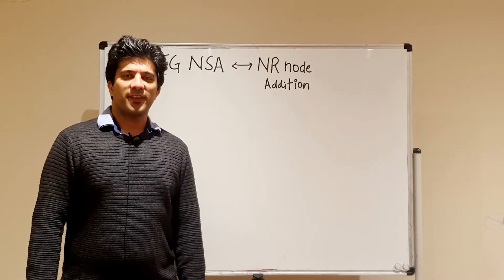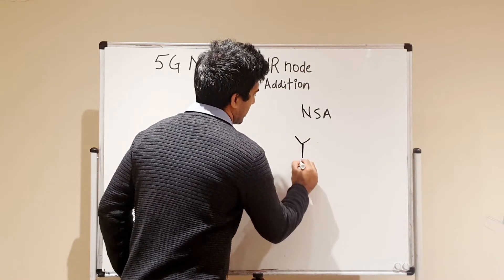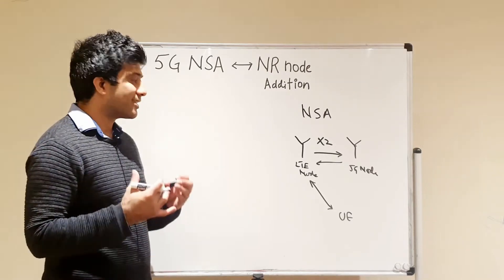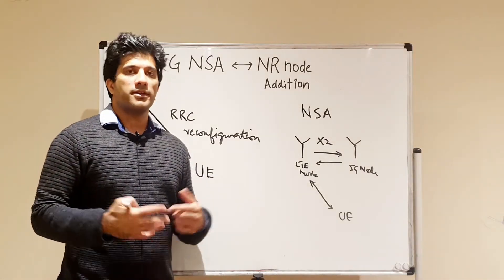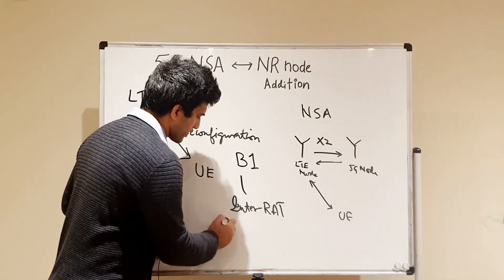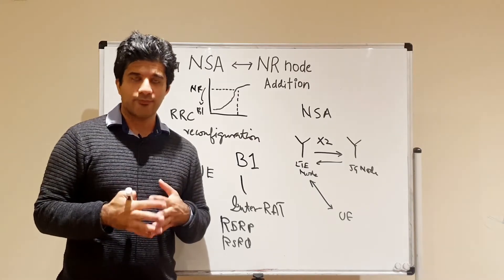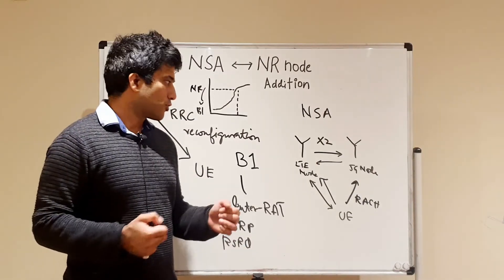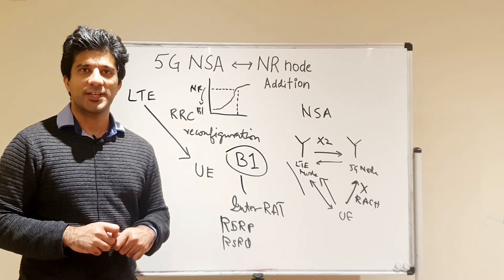5G Training Lecture #8 : NR cell addition in NSA NR with LTE as Master Node - RRC setup and B1 Event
In this lecture, we discuss the setup of NR cell once the connection with the LTE master node has been established. The setup includes RRC reconfiguration and UE monitoring the B1 threshold.